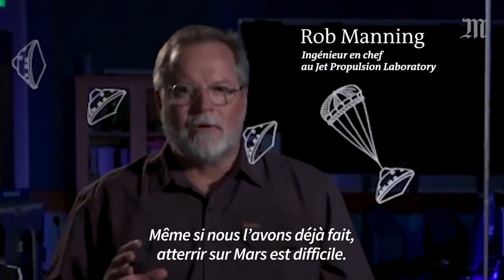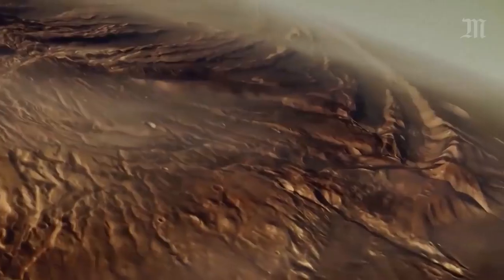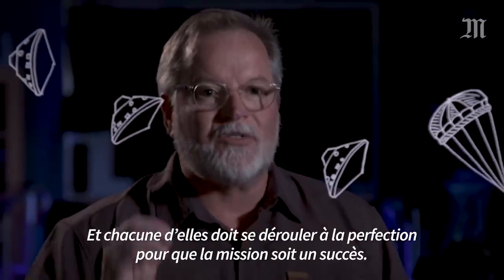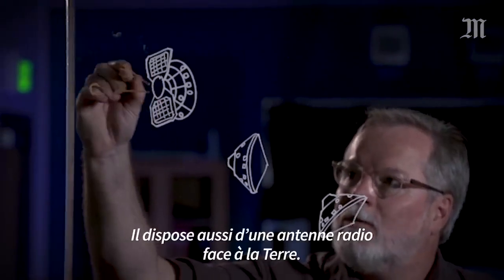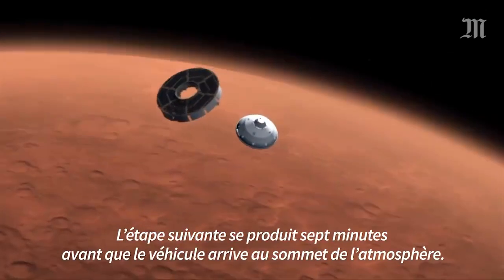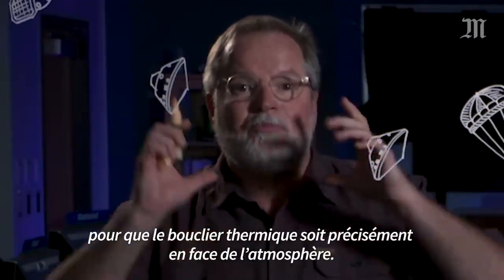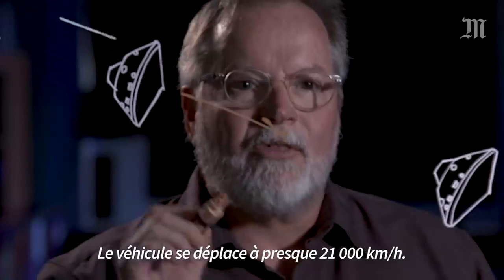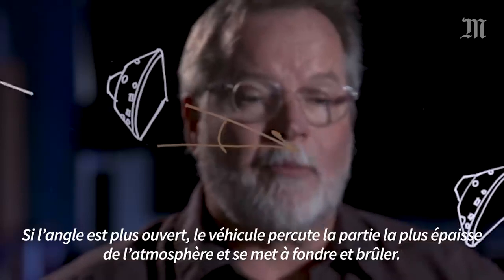Pourquoi la Nasa n'a t-elle pas filmé l'atterrissage d'InSight sur Mars ?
Réponse : C'est déjà assez compliqué comme ça . Il y a plus urgent et important à faire que satisfaire des complotistes qui de toutes façons ne croient que ce qu'ils veulent .
Cette vidéo est dédiée tout spécialement à EVRARD que rien ne peut détourner de ses lubies ( cf la bombe atomique )
La surface de Mars est parfaitement connue puisqu'il y a des satellites dédiés qui orbitent autour, à quoi serviraient des images de plus, d'autant que lors de la plus grande partie de la descente la friction crée un halo de plasma étanche aux ondes radio.
En revanche, TITAN ne devant être explorée que par une seule sonde, l'atterrisseur Huygens était équipé d'une camera, EVRARD va donc confirmer que la sonde a bien touché son sol
série d'émissions passionnantes sur le programme Apollo